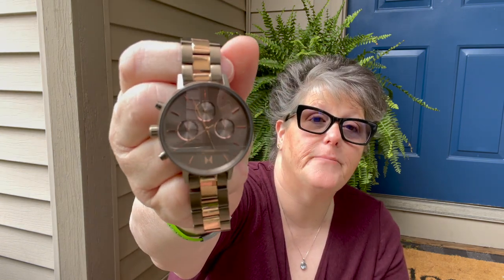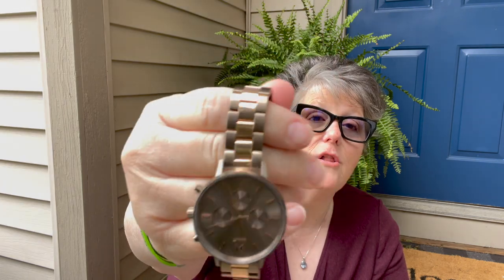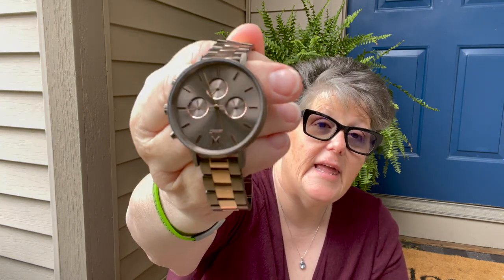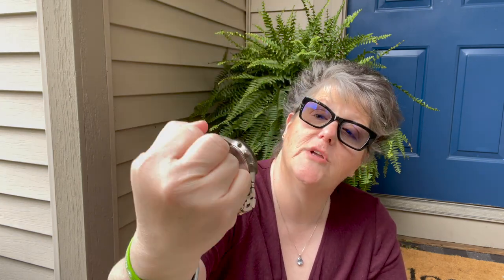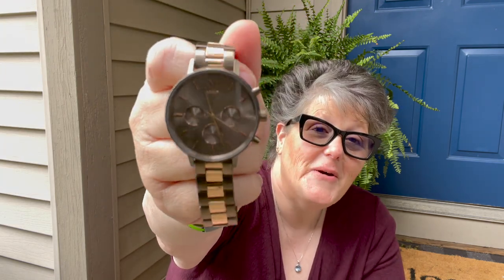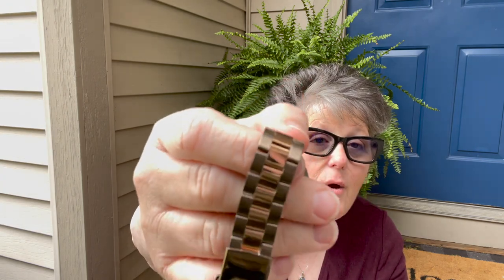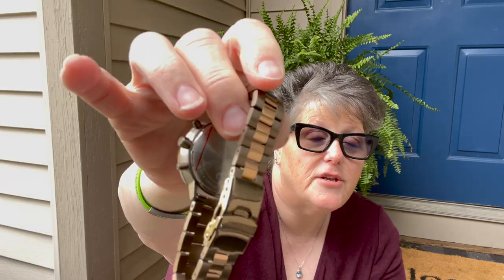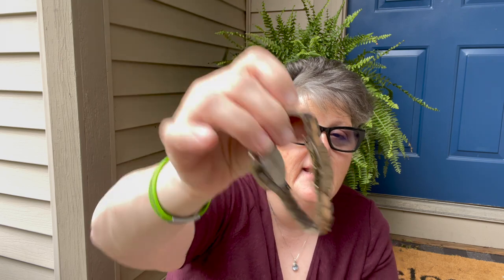Review MVMT Watch